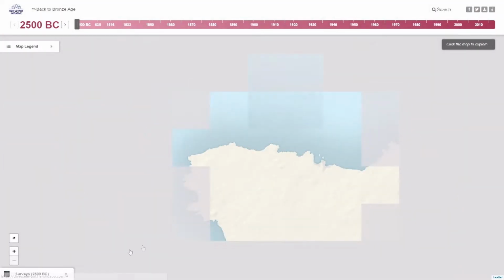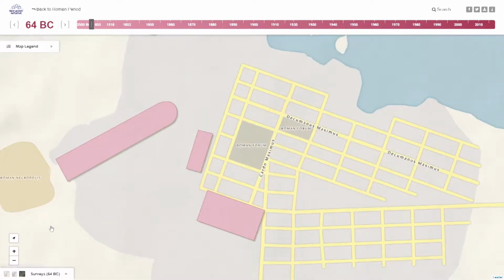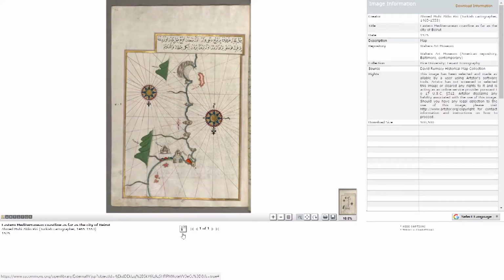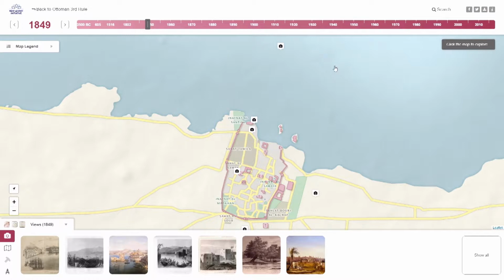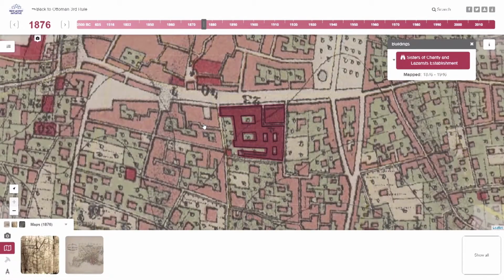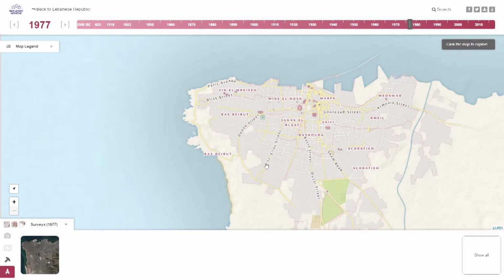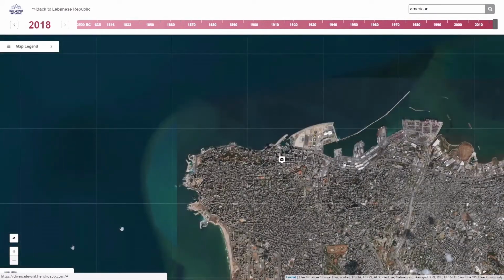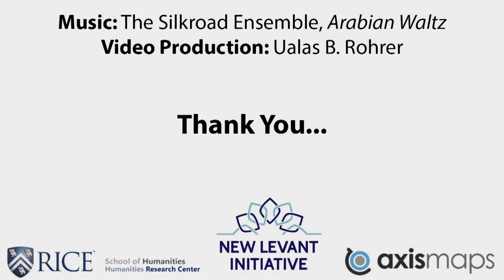diverseLevant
diverseLevant is a mapping platform that illustrates the urban revolution of Beirut over its entire history as well as across its social, cultural, and religious diversity.